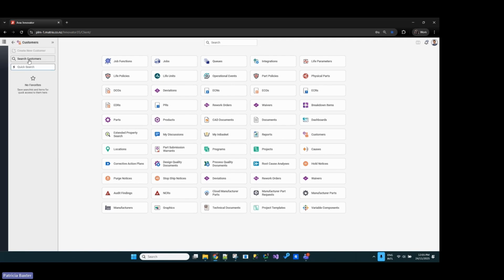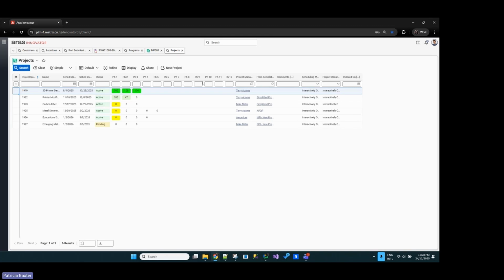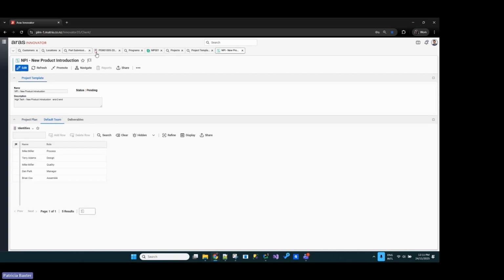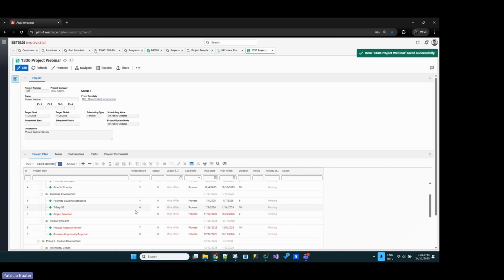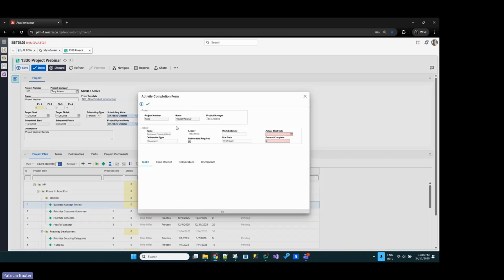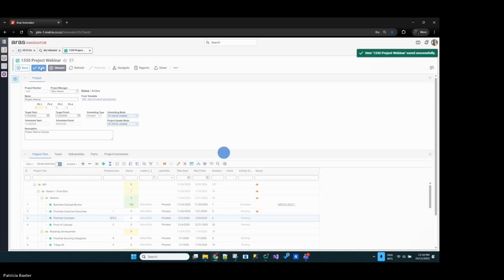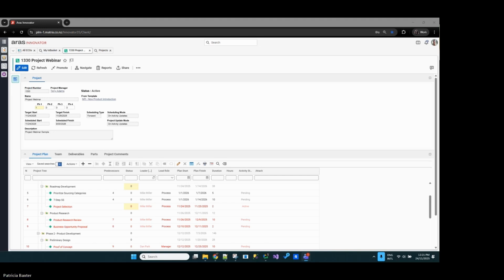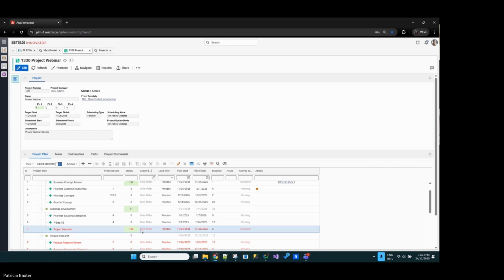Project Management Module - Aras Product Lifecycle Management (PLM)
This is the second webinar in a series led by Matrix PLM expert Patricia Baxter. Are your project management processes stuck in spreadsheets and external tools while your critical product data (CAD, BOMs, requirements) lives elsewhere?

In Module Two of our Aras Innovator webinar series, we demonstrate how the Aras Project Management Module closes this gap. Watch as we explore how to seamlessly connect your project planning with your product data, empowering your team to manage complex, cross-functional programs with total precision and traceability.

What We Cover in this Demo:
- Integrated Planning: Learn how to instantly start projects using configurable templates that automatically generate your Work Breakdown Structure (WBS) and assign team roles.

- Deliverable-Driven Execution: See how to link project tasks directly to their corresponding PLM items (Parts, Documents, CAD, etc.) for a single source of truth.

- Real-Time Visibility: Discover how to utilize dynamic Gantt charts to track critical paths, resource allocation, and overall project health in real-time.

- Expert Q&A: Stick around for the recorded discussion where we address individual business challenges and use cases.

About Matrix Applied Computing Ltd: Matrix Applied Computing Ltd is a trusted leader in the engineering industry, delivering cutting-edge solutions for design, analysis, and information management. We specialize in helping asset-intensive organizations improve how engineering and asset information is captured, structured, integrated, and governed across the full lifecycle of infrastructure and industrial assets.